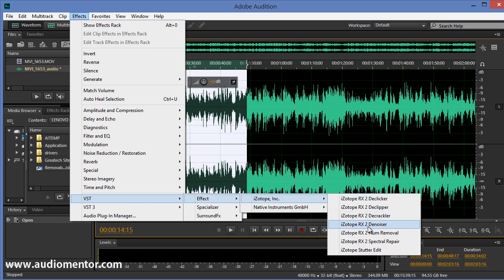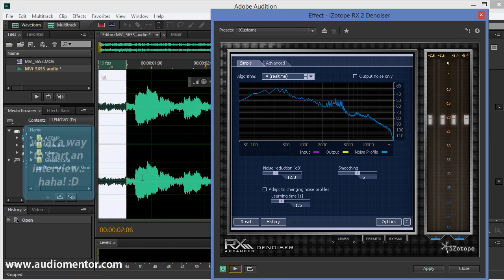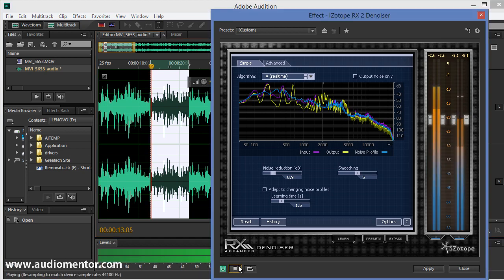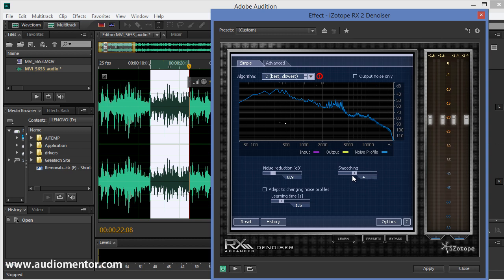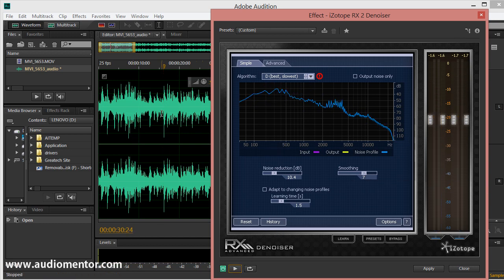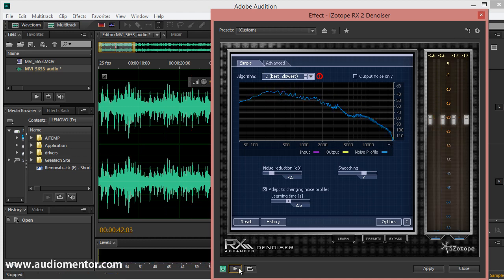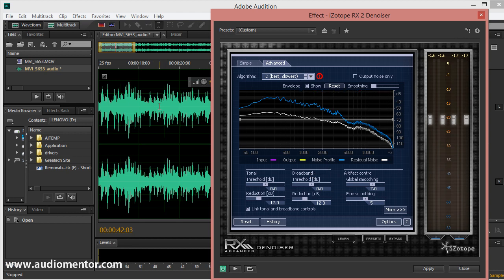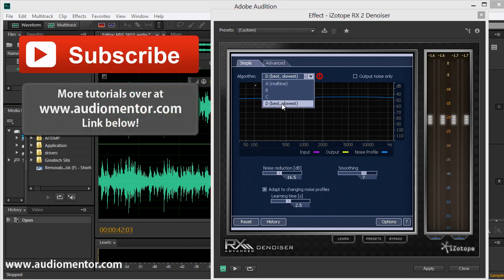Removing Background Noise From Audio with iZotope RX Denoiser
A very severe interview audio being treated with the iZotope RX Denoiser. Whichever version you're on, iZotope RX, iZotope RX 2, RX 3 or RX 4, the technique is the same.